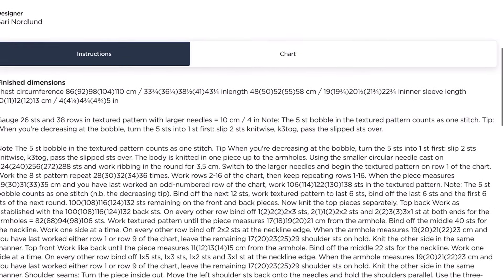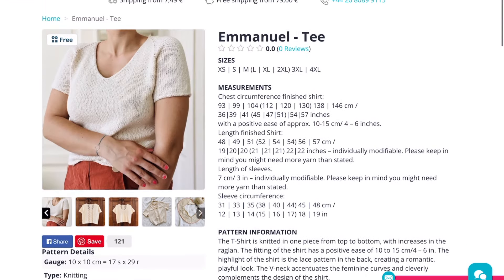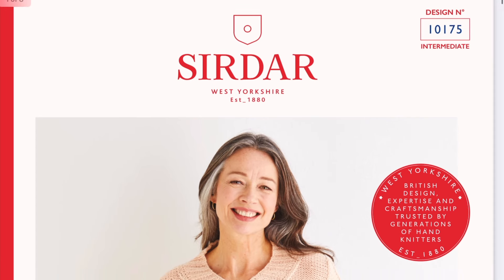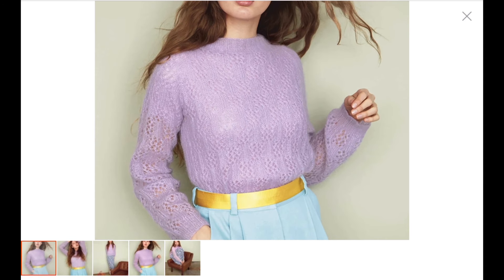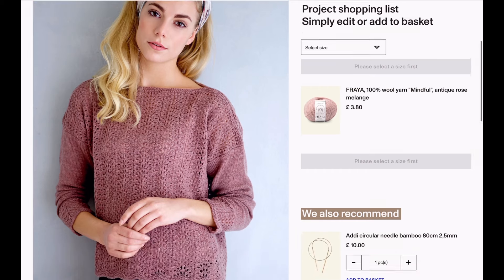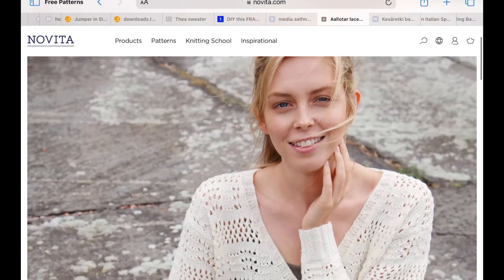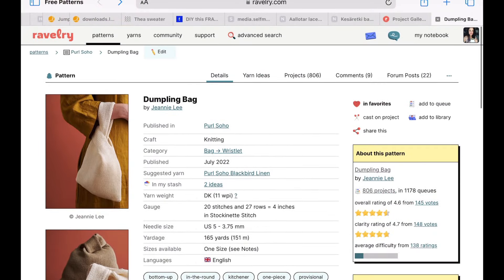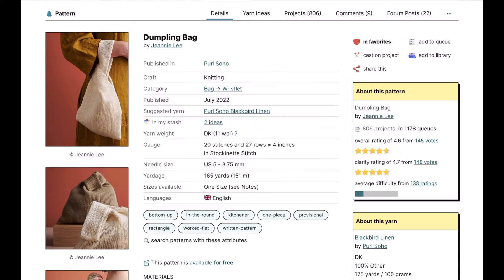New Patterns for Spring— free!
New free knitting patterns for spring. Here are 14 free knitting patterns for spring! Get your spring knitting plans in gear!

Time stamps:
0:00 Intro
0:23 Ana Luisa
1:50 Free Knitting patterns

Patrons get ad free videos, early access, and extra content!